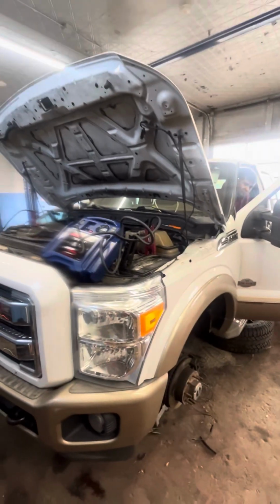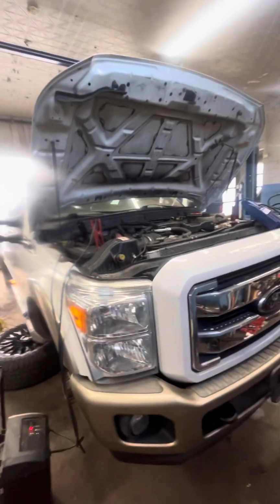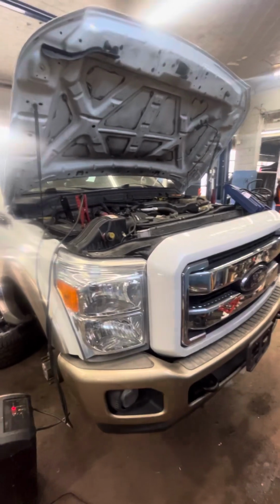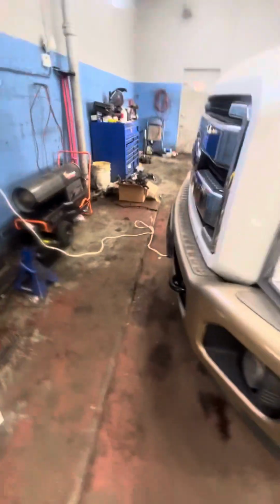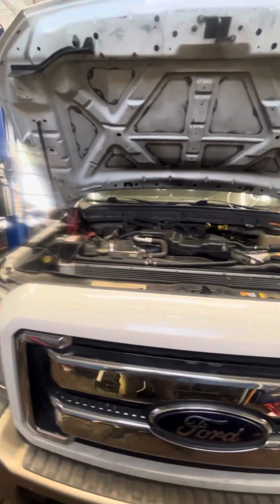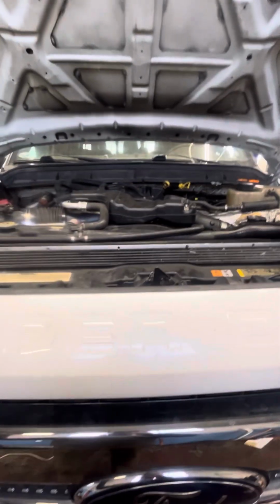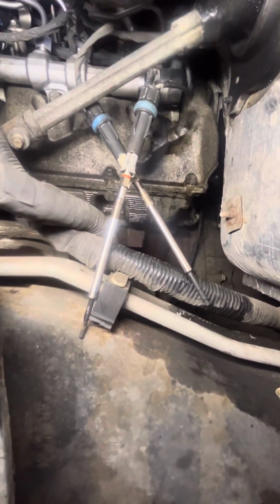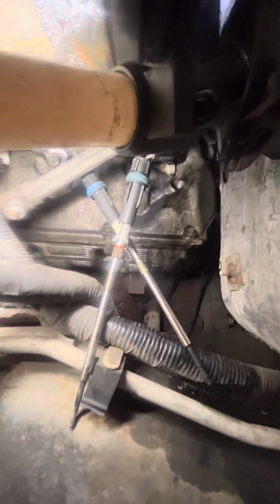Ford Powerstroke 6.7l crank no start even after HPFP replacement! How to diagnose and repair!